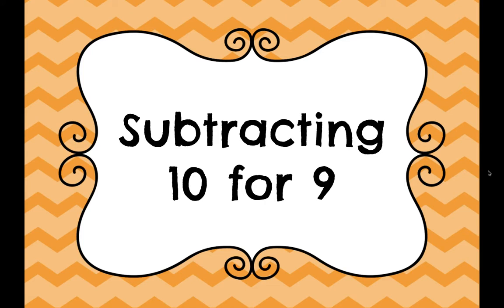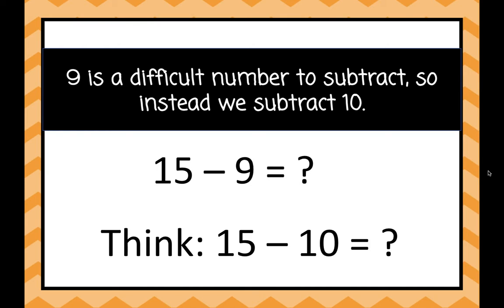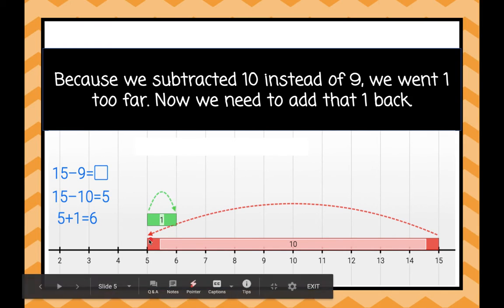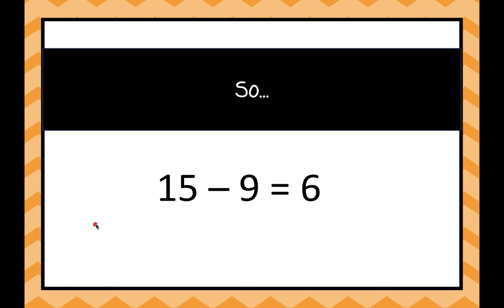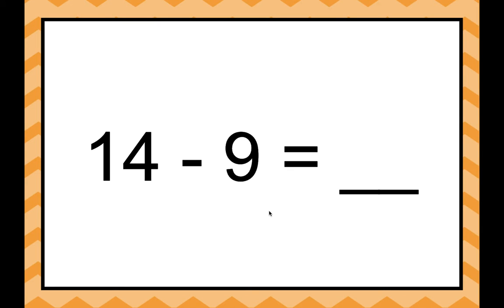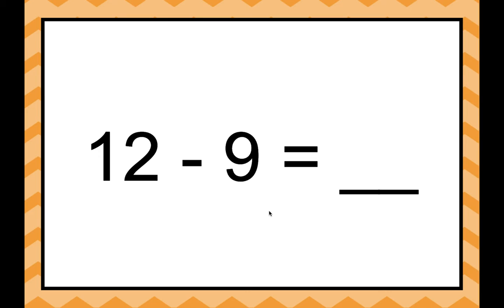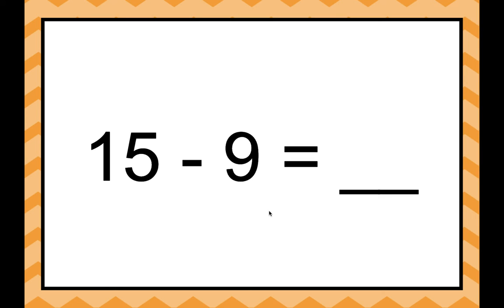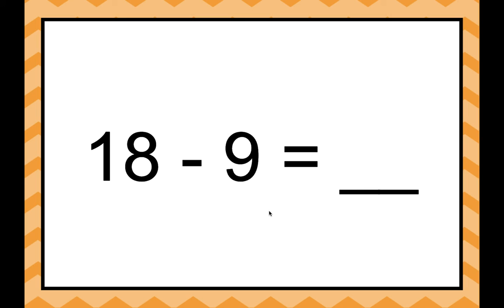Subtracting 10 for 9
This video teaches students to subtract 10 for 9 and then add 1 back.